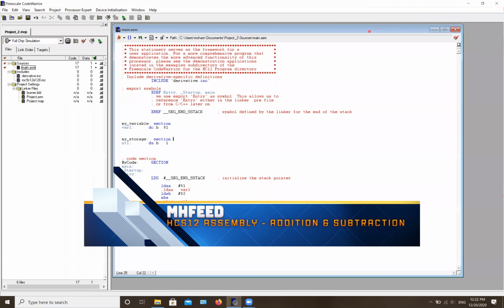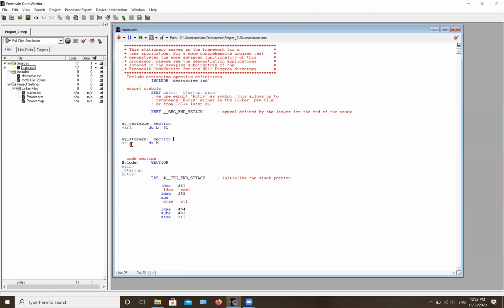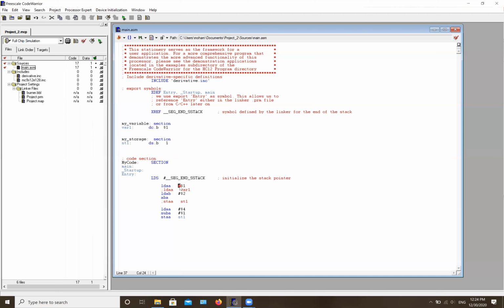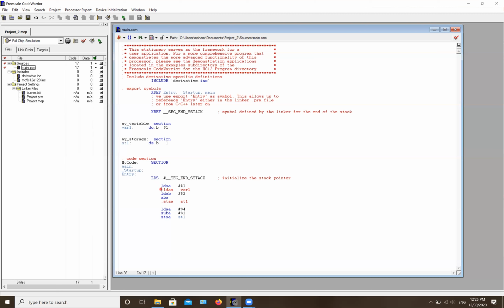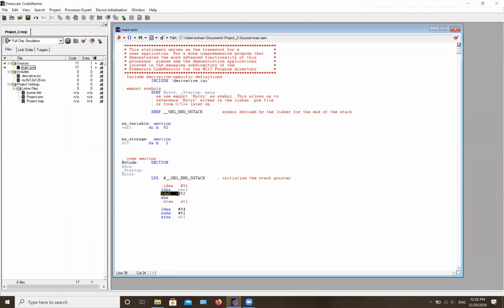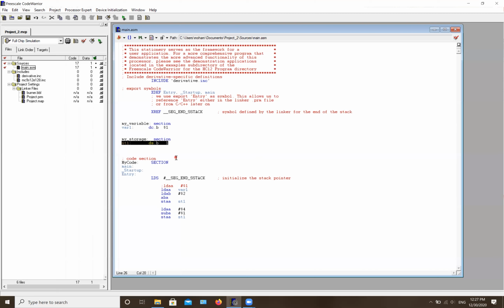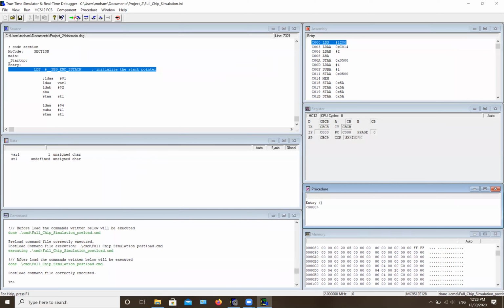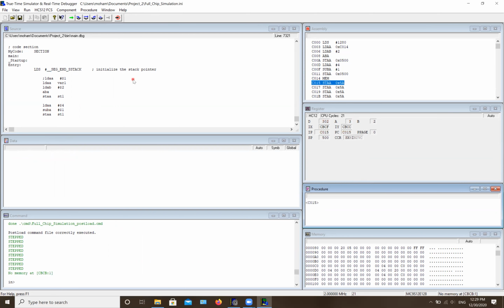HCS12 Assembly - Addition & Subtraction (CODEWARRIOR )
Hey guys,

here is how to do the addition and subtraction in assembly language with register A and B
link to the manual I am using :